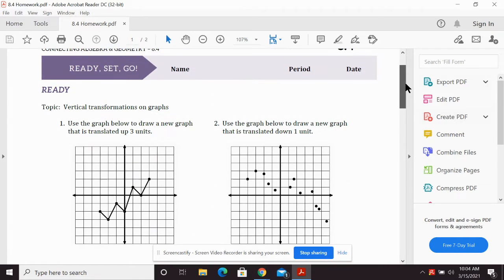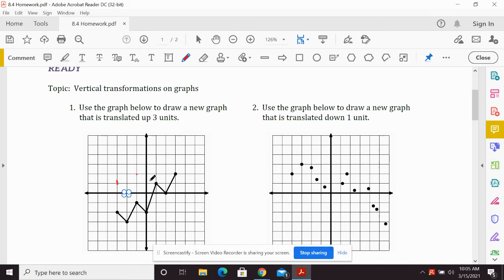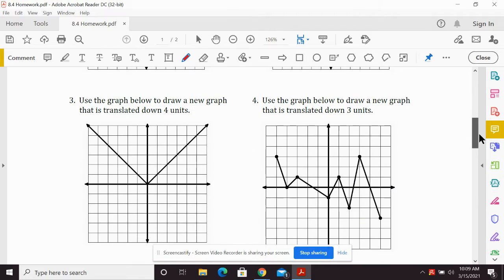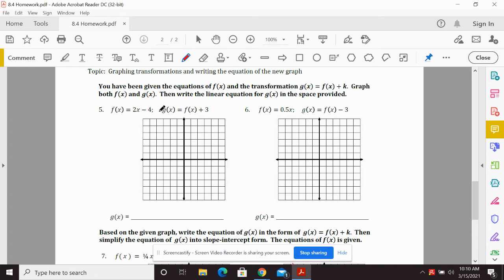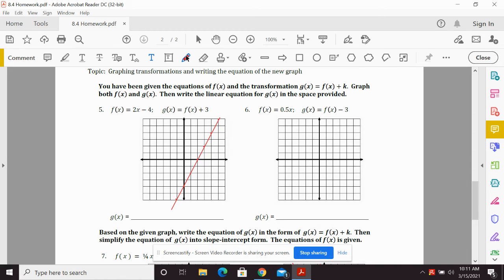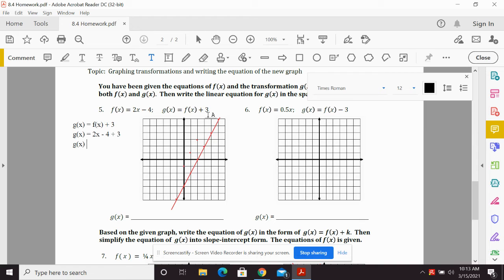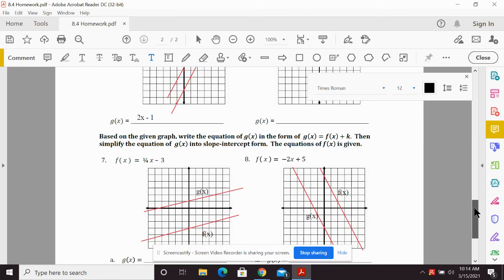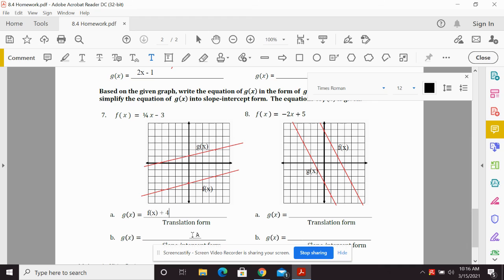8.4 HW Help